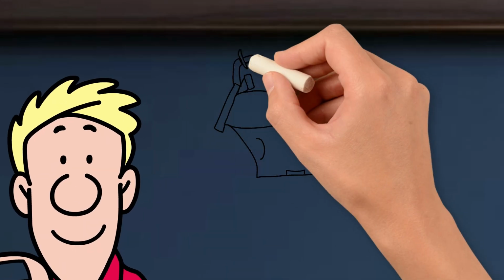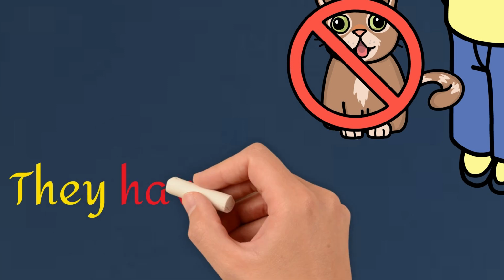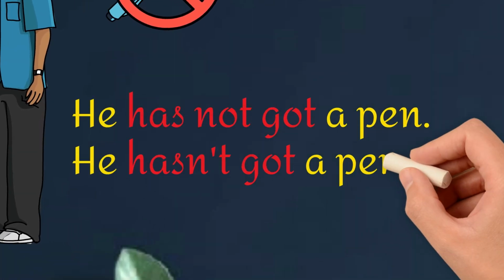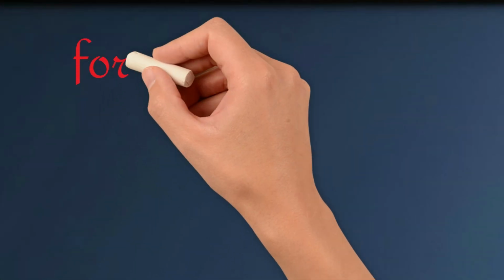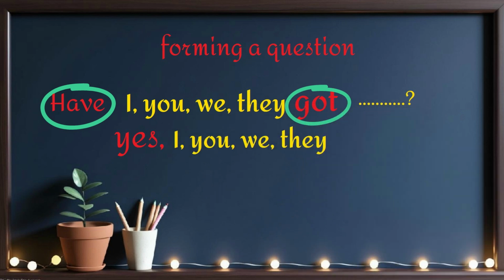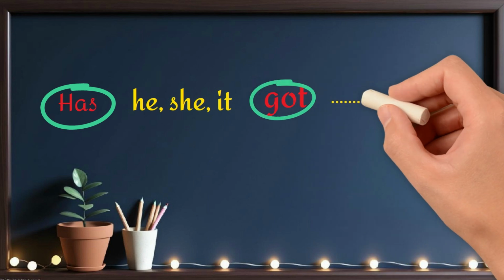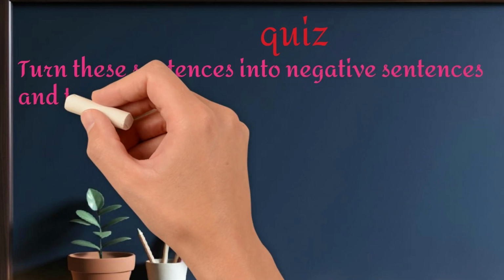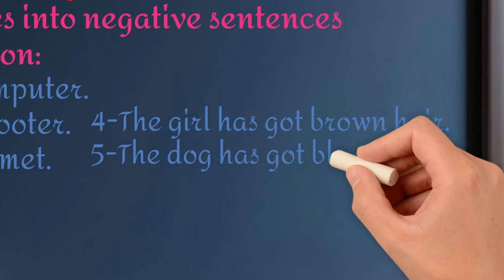Master "Have Got" & "Has Got" Negatives & Questions!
"Struggling with how to say you don't have something in English? Or how to ask questions using 'have got' and 'has got'? 🤔 This easy English grammar lesson breaks down the negative and question forms of 'have got' and 'has got' step-by-step!

In this video, you'll learn:

The meaning of 'have got' and 'has got' (to own/possess)
How to form negative sentences with 'have got' (haven't got)
Examples of negative sentences using 'I,' 'you,' 'we,' 'they'
How to form negative sentences with 'has got' (hasn't got)
Examples of negative sentences using 'he,' 'she,' 'it'
How to form questions with 'have got'
How to form questions with 'has got'
Short answers to 'have got' and 'has got' questions
A quick summary of negative and question forms
Test your understanding! Answer the quiz questions in the comments below. 👇

➡️ Share it with your fellow English learners!

0:00 - 0:29 intro
0:29 - 2:40 forming negative sentences
2:55 - 6:00 forming questions
6:15 - 6:56 quiz